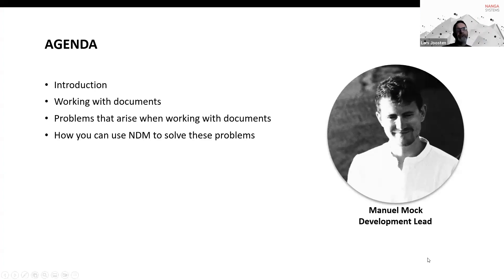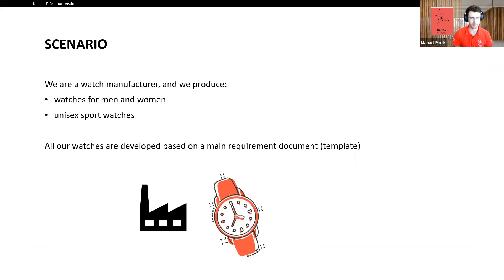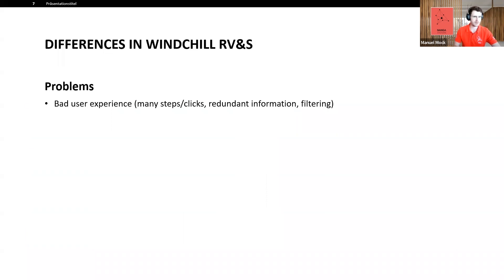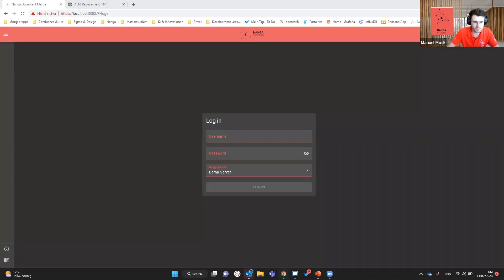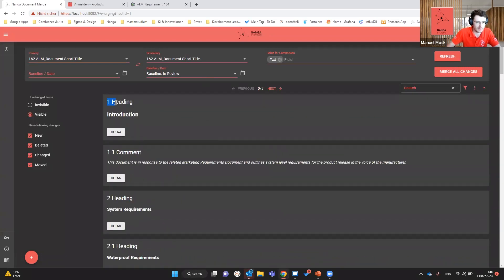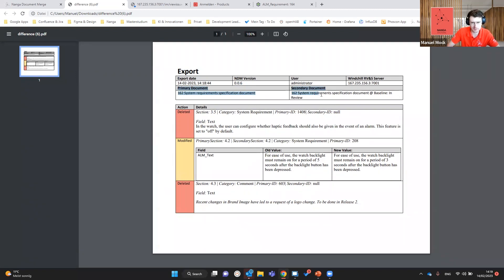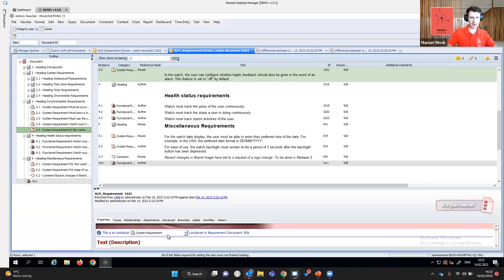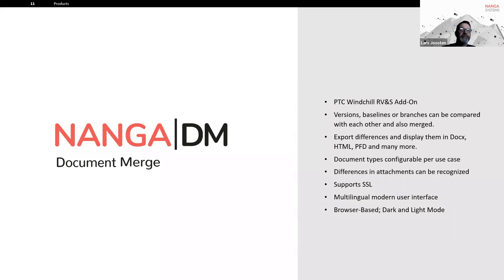Working with Document Differences in PTC's Windchill RV&S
Windchill RV&S is a powerful tool that enables you to manage your documents and collaborate with other users. It helps you to create, view, and compare different versions of documents. In this video we will teach you how to work with document differences in Windchill RV&S and how to expand the given functionality to meet your specific needs. With this recording of our past webinar from February 14, you'll learn how to:

- Understand the concept of document differences

- Compare documents in Windchill RV&S

- Create an efficient document difference workflow

- Expand the existing document differences functionality - And more!